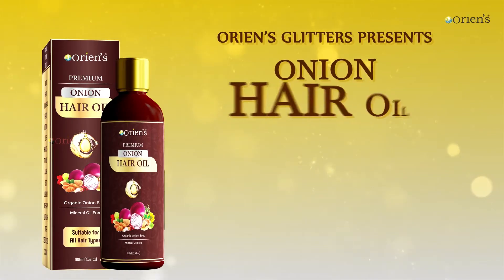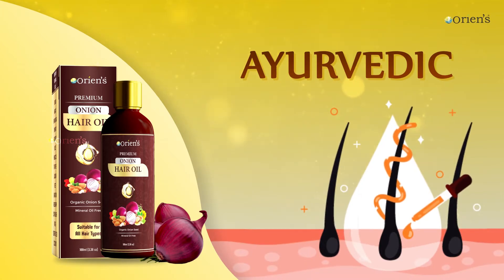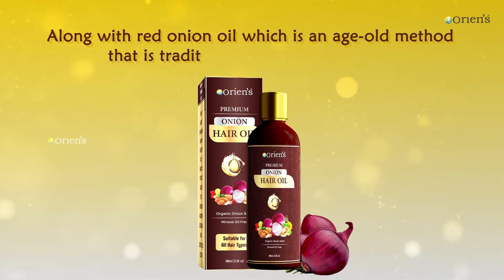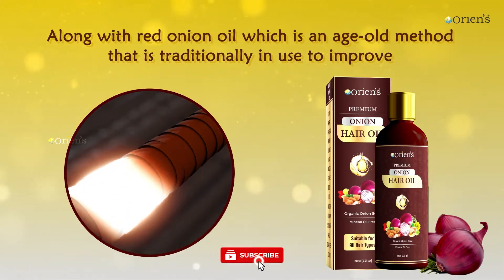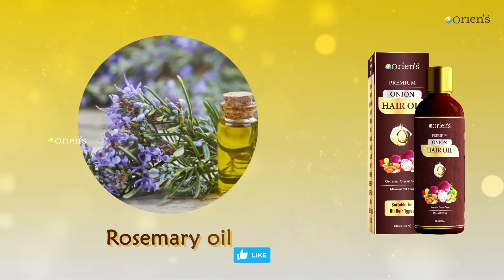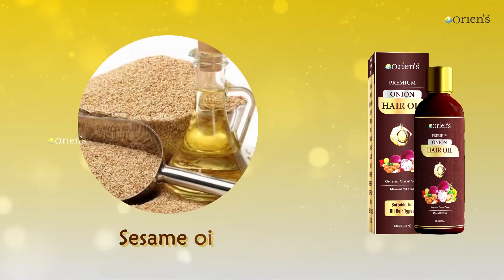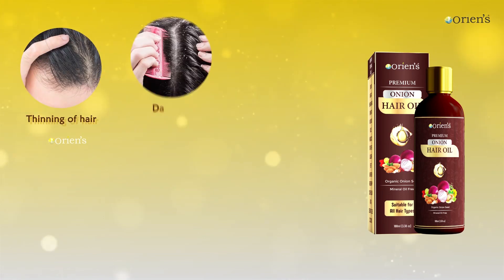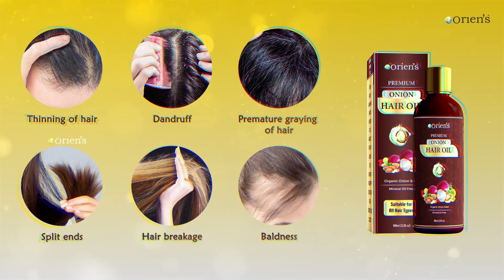ONION HAIR OIL